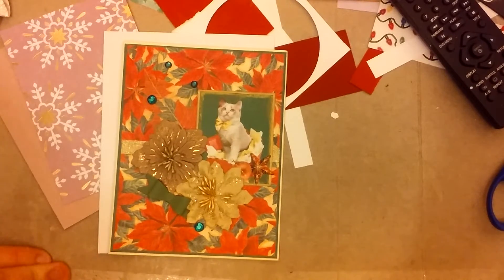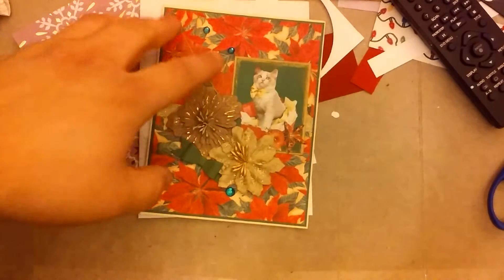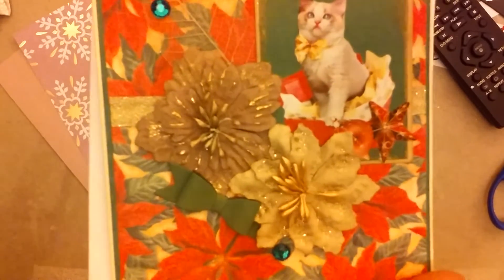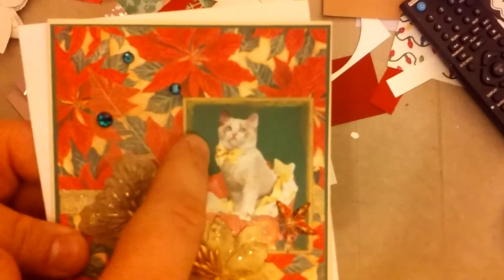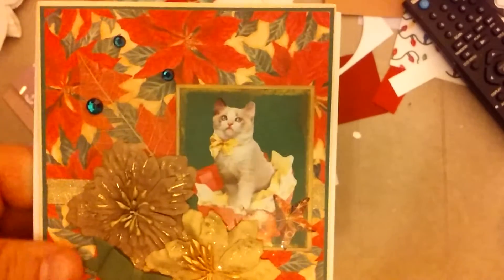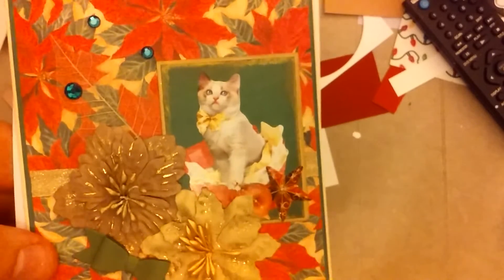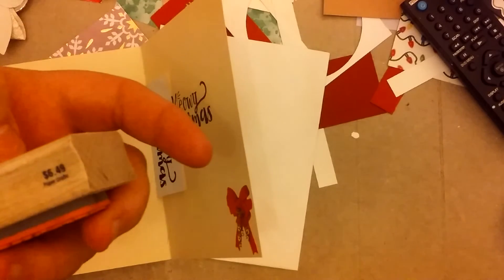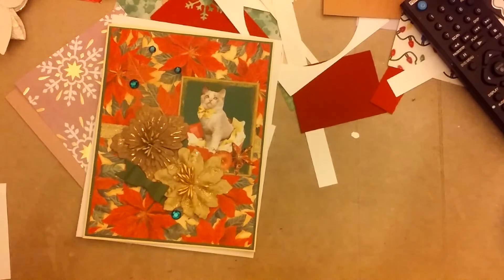Holiday Advent Collab 2022- Card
This collab features winter, holiday, and Christmas themed projects!! We will post EVERY DAY of the month December 1-24, 2022 at  10AM est.

Poetspice

Jennie: Craft Creations
Bonnie: collbn